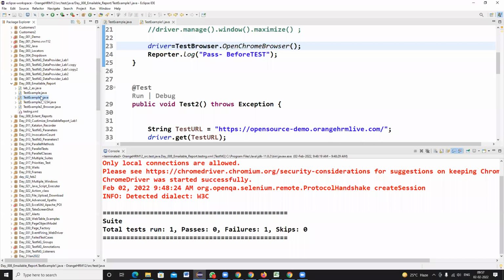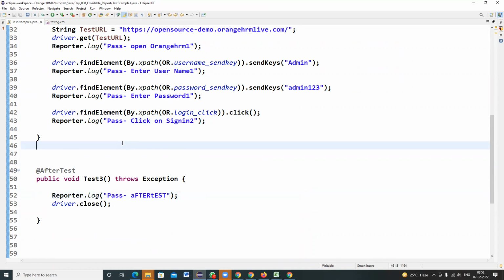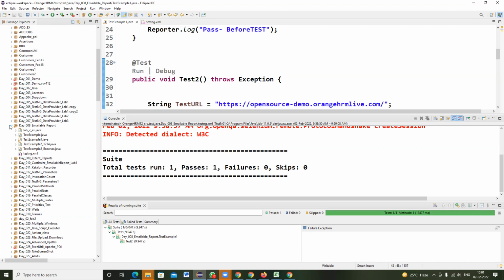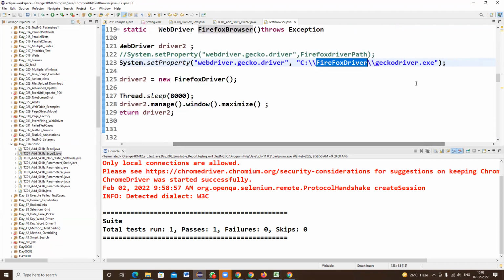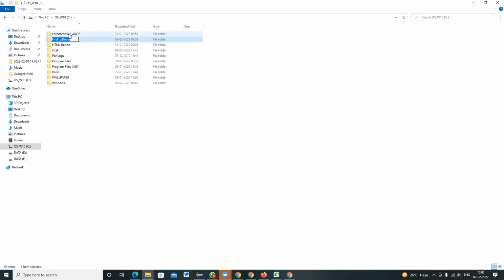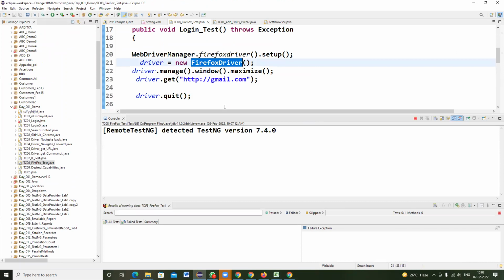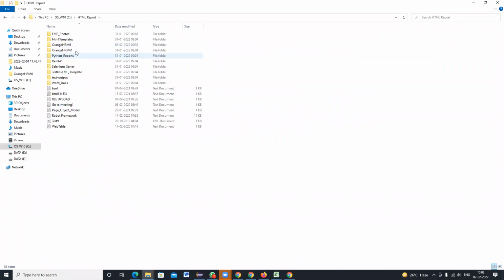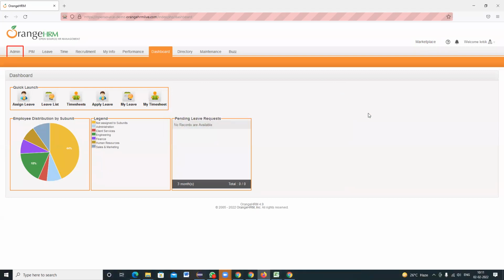Day 10 test NG Provider Lab3 Session 2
Day 10 test NG Provider Lab3 Session 1